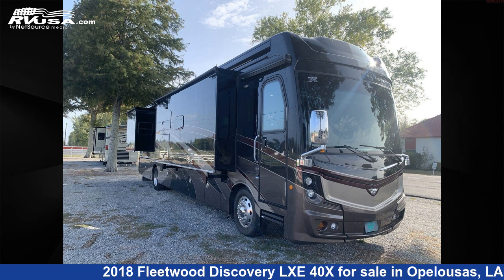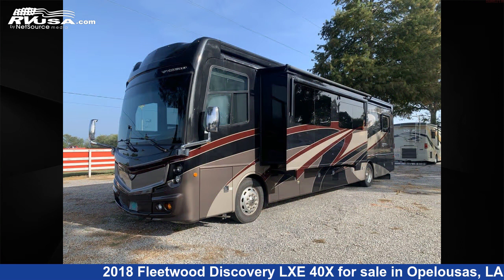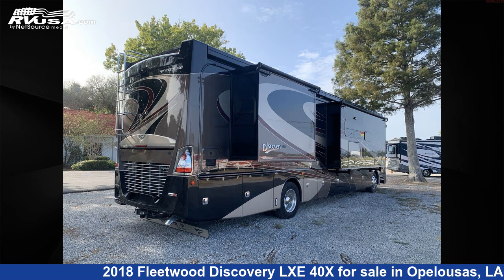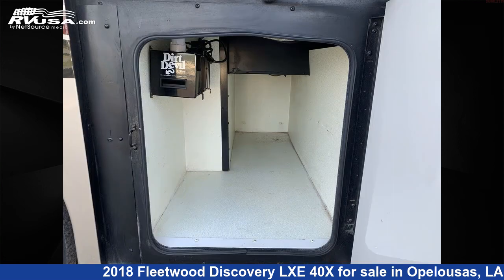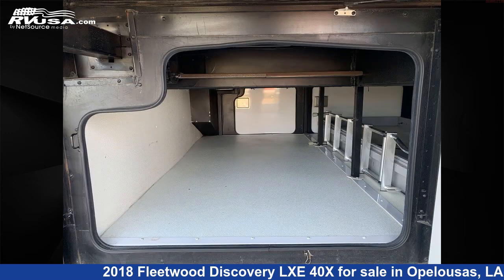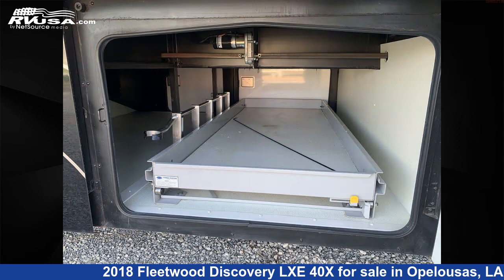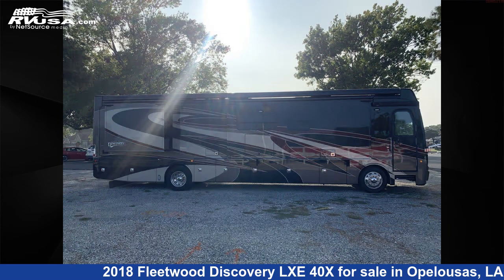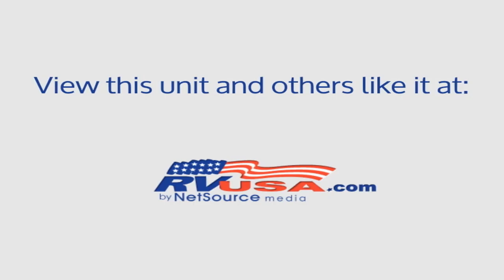Beautiful 2018 Fleetwood Discovery LXE Diesel Pusher RV For Sale in Opelousas, LA | RVUSA.com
This 2018 Fleetwood Discovery LXE 40X is a Diesel Pusher RV. It is located in Opelousas, LA 70570 and is offered for sale by Courvelle's RV. This Used Fleetwood Is 41' 4" in length and features 3 slideouts, a Monarch Bronze interior, sleeps 6, CO Detector, Slideout, LP Detector, Air Conditioning, Stove Top Burner, Skylight, Water Heater, Self Contained, External Shower, TV Antenna, and 100 gal fresh water capacity. The floorplan layout of this Diesel Pusher features Outdoor Entertainment. This 2018 Fleetwood Discovery LXE 40X is built on a Freightliner chassis and is powered by a Cummins engine.

Courvelle's RV is a dealer for brands like: Coachmen, CrossRoads, Cruiser RV, Riverside RV, Shasta and offers the following rv services: Parts/Accessories, Service. They stock rv types such as: Class A, Class B, Class C, Diesel Pusher, Fifth Wheel, Travel Trailer. For more information and pricing on this unit, To see all units available for sale by Courvelle's RV,